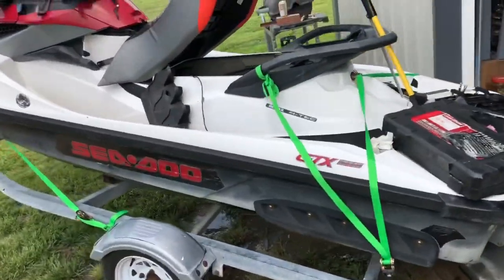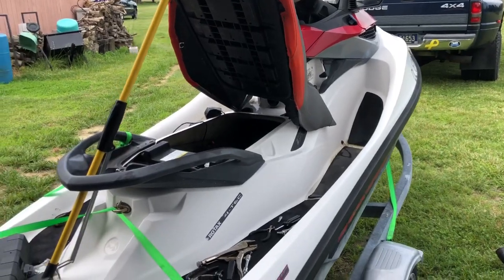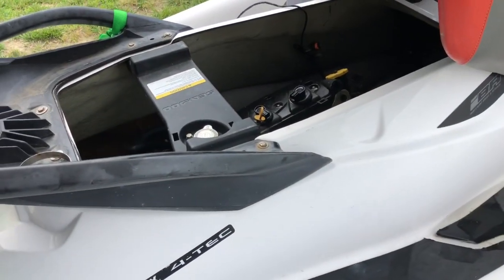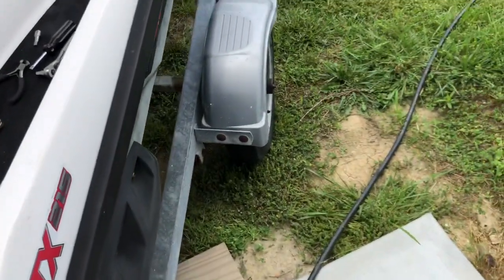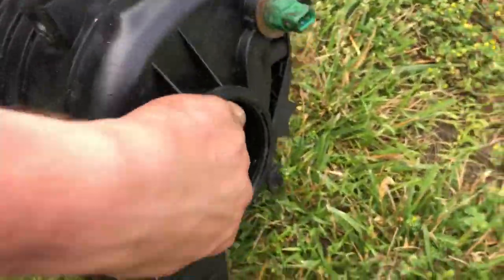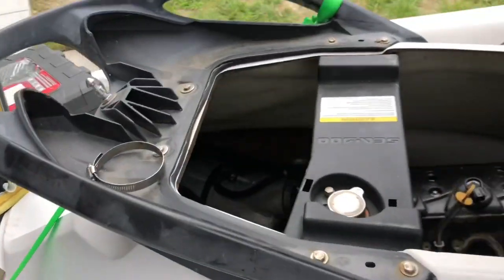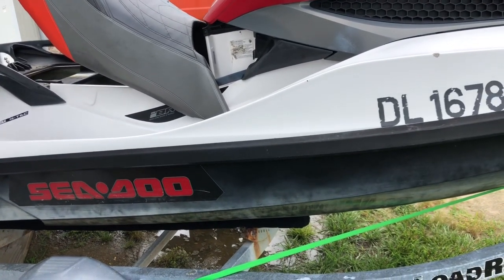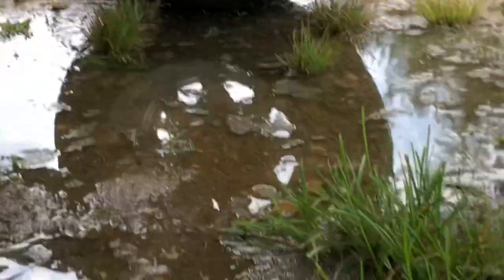6/19/21 Yard sale find. Got my self a supercharged jet ski!!!! 2011 seadoo GTX 215 sc ski!!!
Well went out to a couple of yard sales on the weekend (6/19/21) and found my self a jet ski! Here is my Yard sale find. Got my self a supercharged jet ski! 2011 seadoo GTX 215 sc 4 stroke ski!!! Looks like it may be little project.